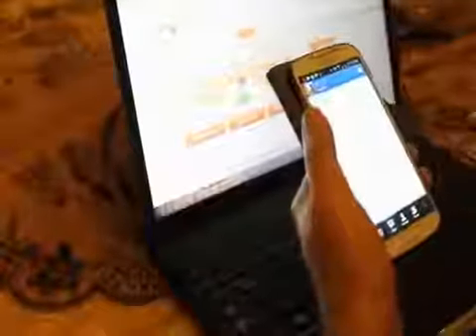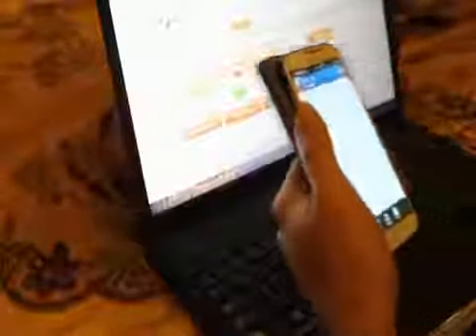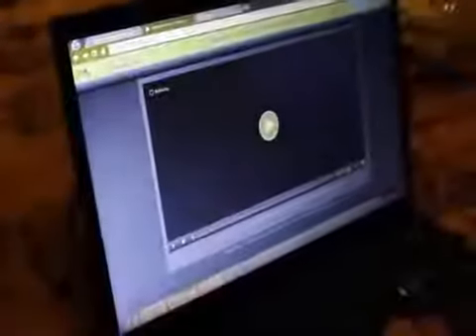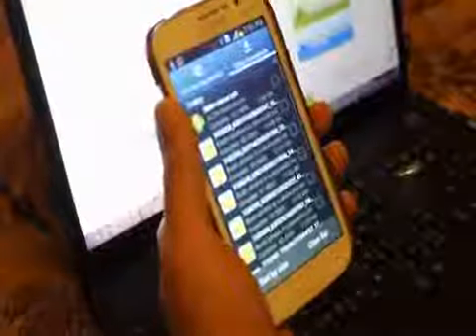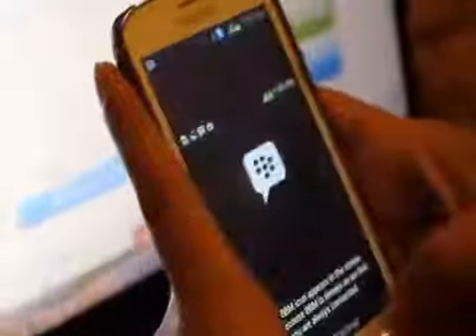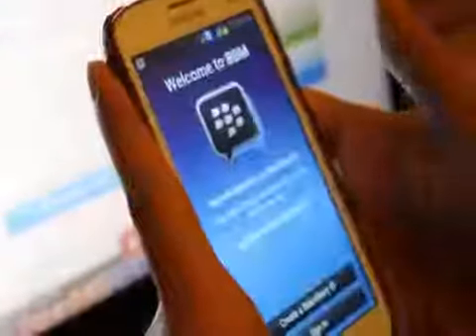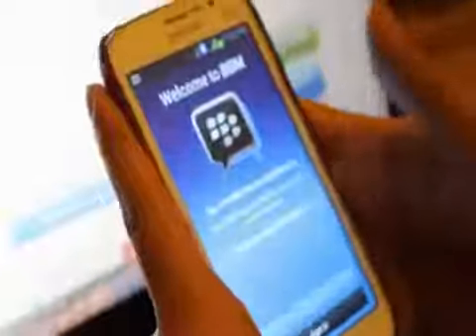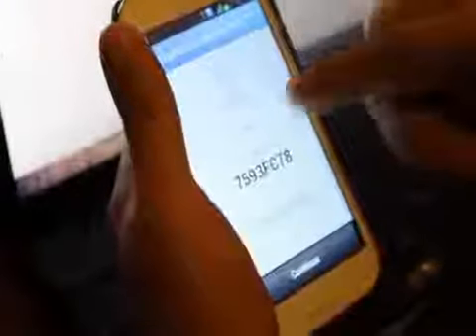setting bbm for android785